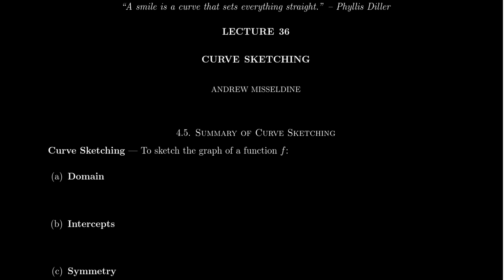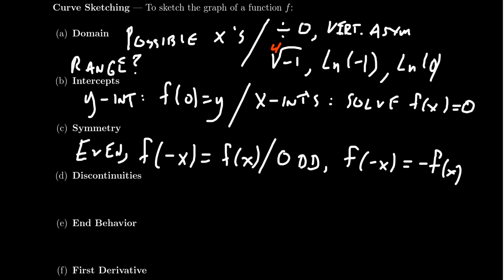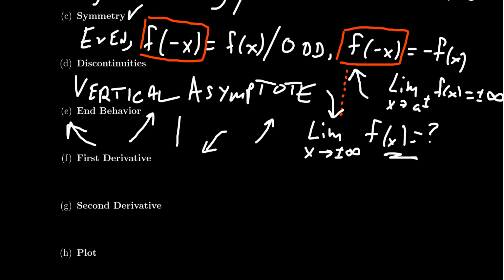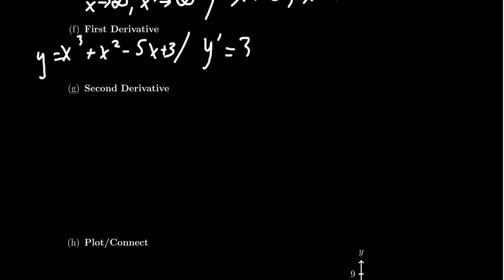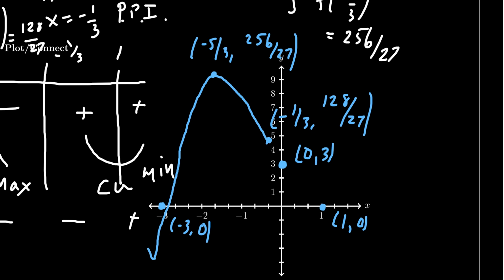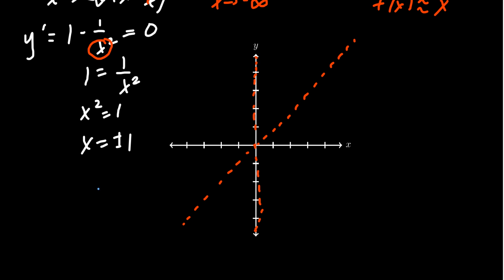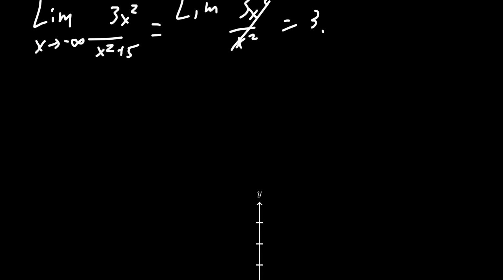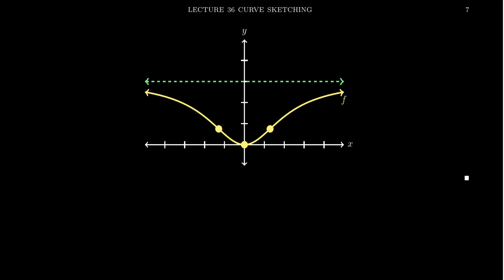Curve Sketching (part 1)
This video is deprecated. Please view this channel's course Math 1210 - Calculus I for a more up-to-date or correct video. This video will soon be deleted.